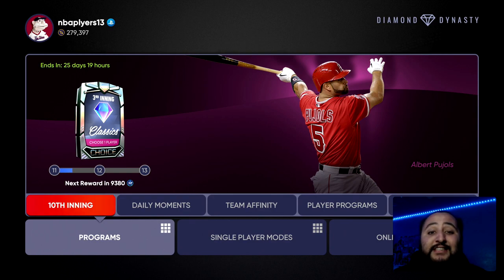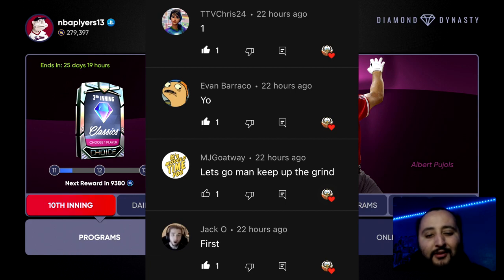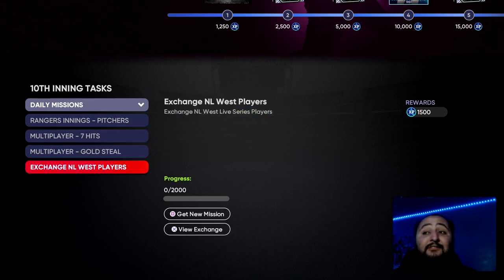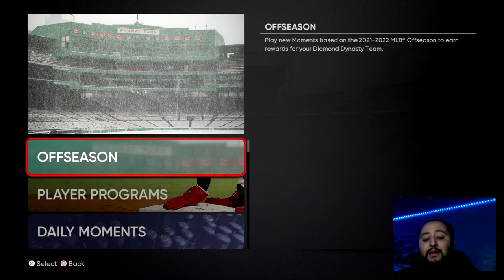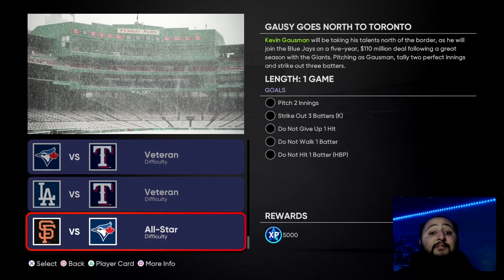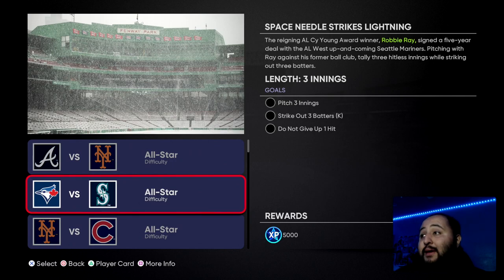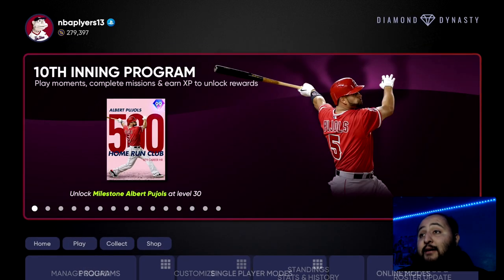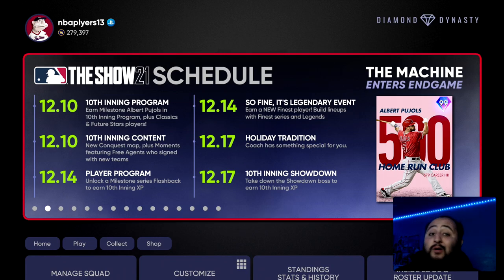*FREE 40K XP* HOW TO EARN FREE AND *EASY* XP FOR THE 10TH INNING PROGRAM! MLB THE SHOW 21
In today's video, we show you how to earn FREE 40k XP in MLB The Show 21!